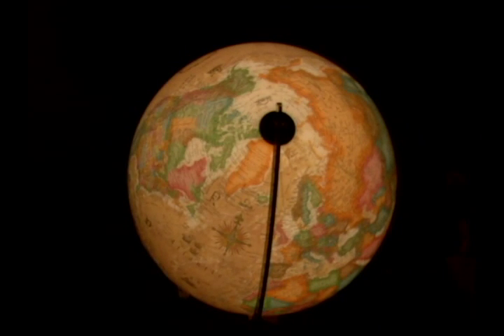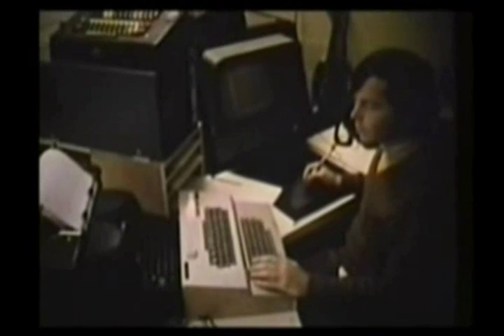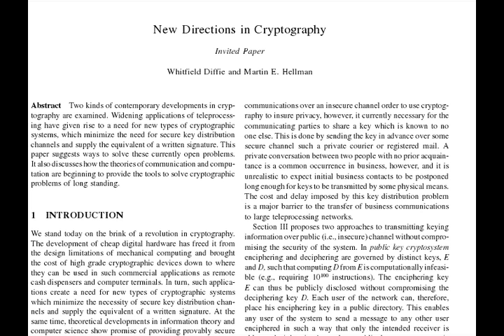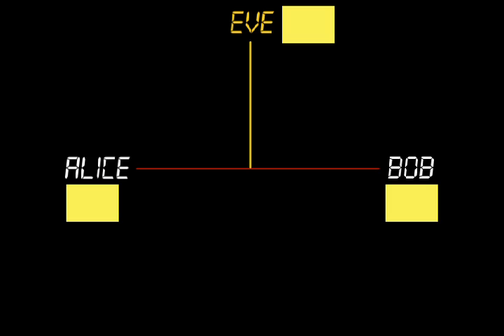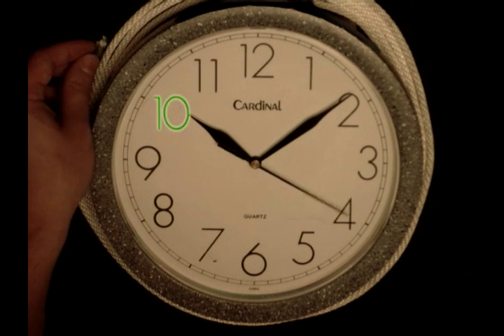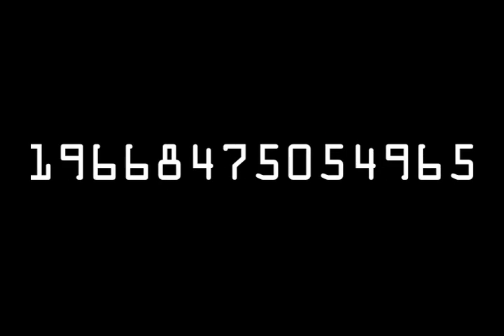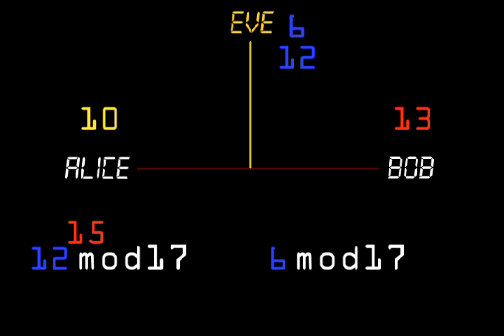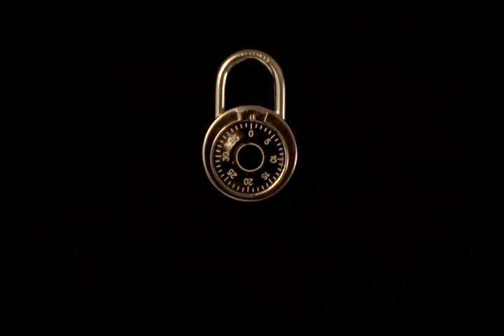Gambling with Secrets: Part 7/8 (Diffie-Hellman Key Exchange)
This video introduces when and why the problems of modern cryptography emerged. We are introduced to the concept behind the Diffie-Hellman public key exchange - the first step towards RSA encryption.

*Sorry if you notice some content showing up twice. I had tested part of this video out, and re-did the math part based on youtube feedback.